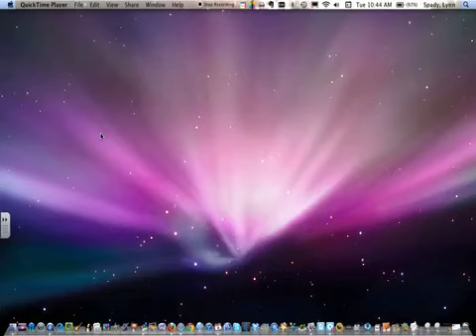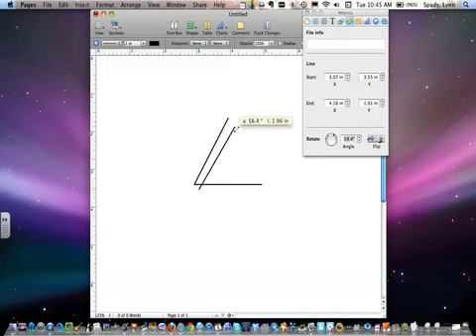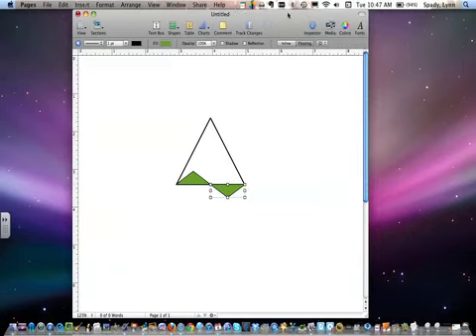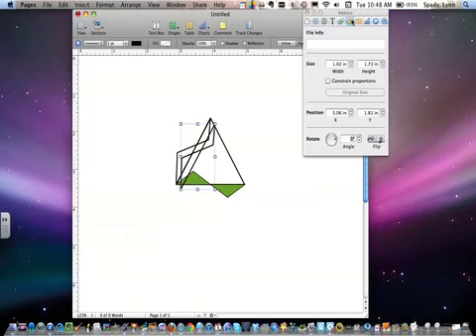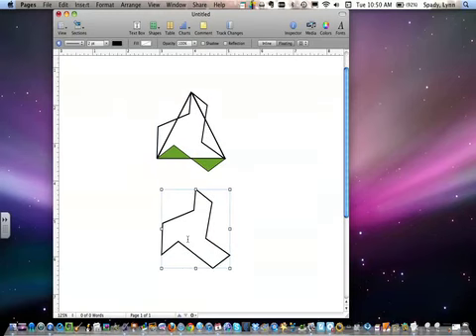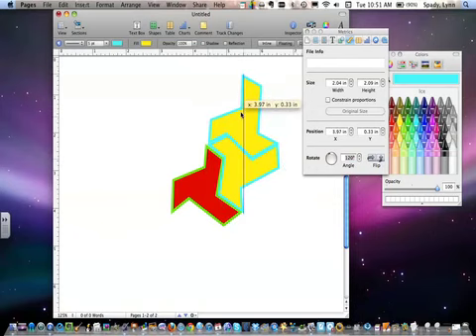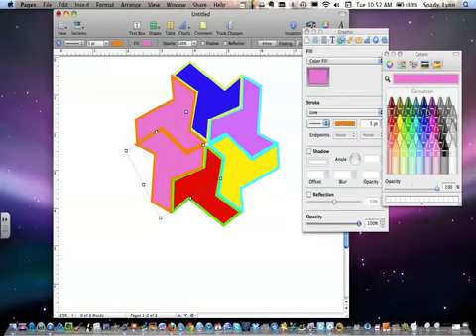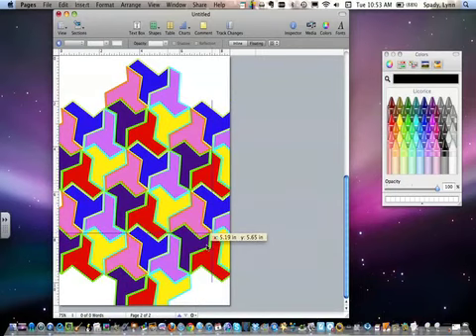Tessellations By Rotations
This is a video that shows how to make a tessellation by rotation using Pages on a Mac.